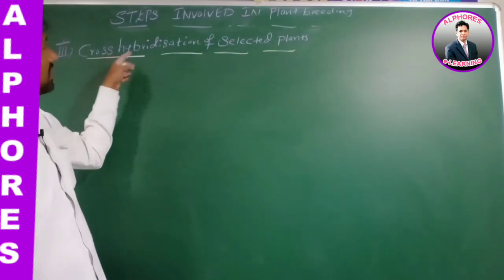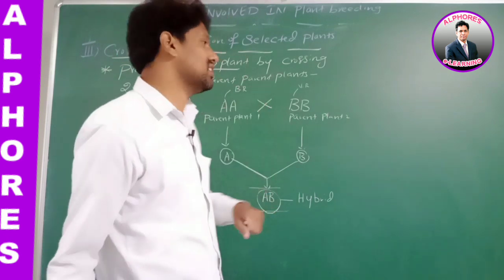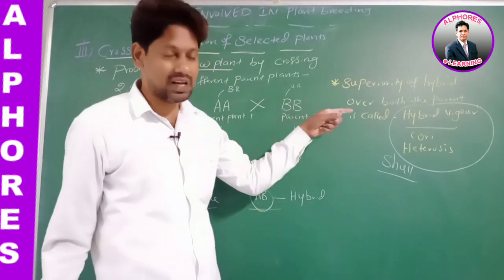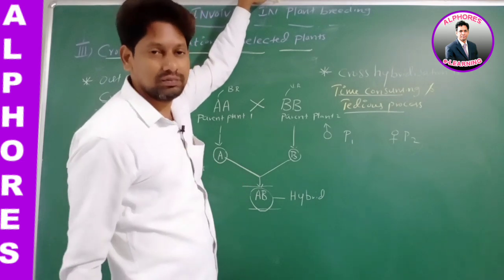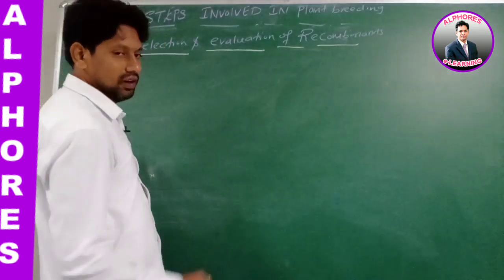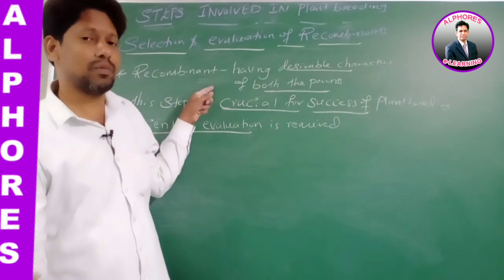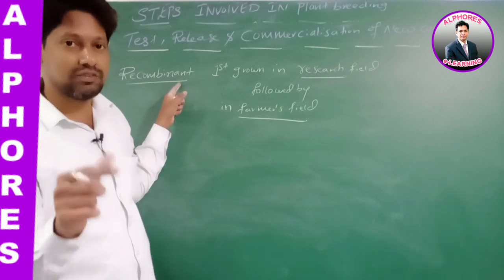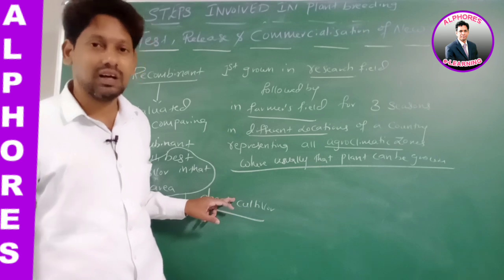NEET | BOTANY | SESSION 22 | UPCOMING SENIORS | 13.05.2020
Steps involved in plant breeding